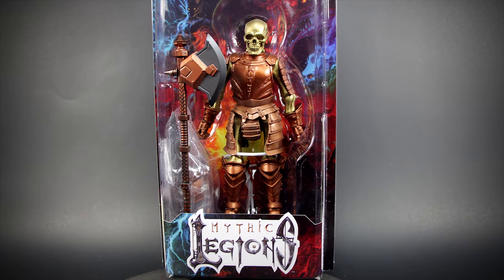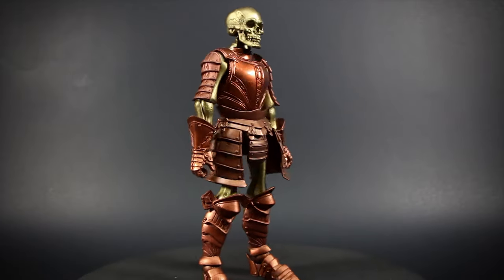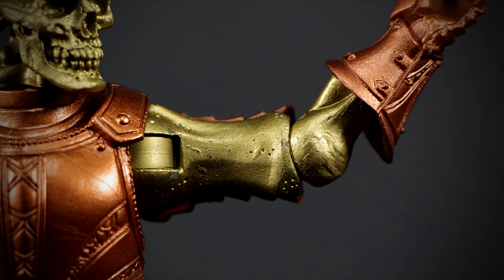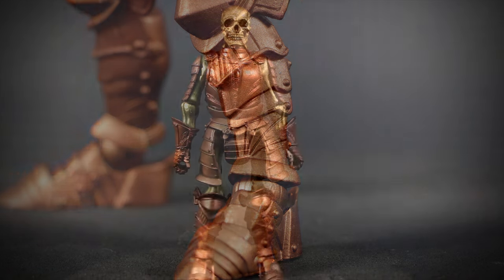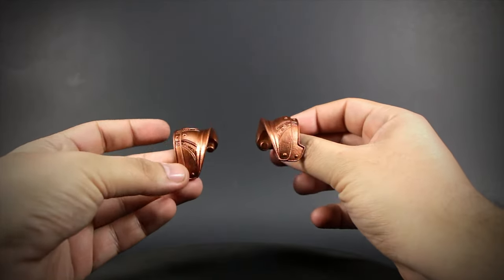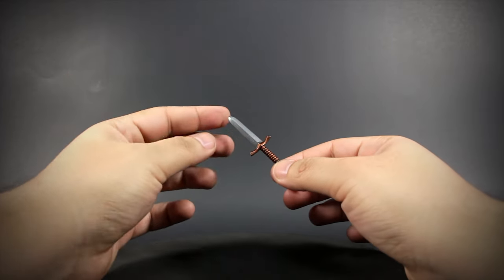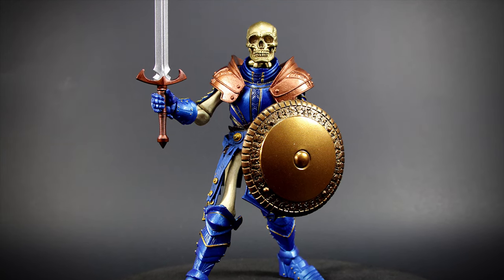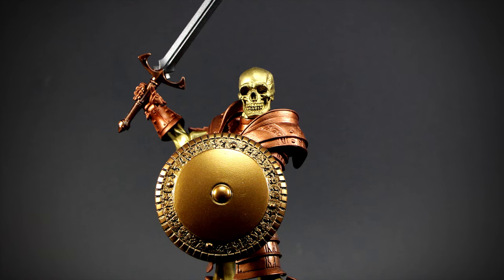Mythic Legions Golden Skeleton Legion Builder Review! from FOURHORSEMEN studios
Hey guys, my last figure review in the Mythic Legions series unless i somehow pick more up. The kickstarter is set to go VERY soon and after it's over the wait will begin.

I ordered these figures as a introduction into the Mythic Legion series and i have been extremely pleased with the quality of these figures.

The next wave of figures looks even more awesome, and more unique than the last.

The Golden Skeleton legion builder is a very nice generic figure to start off an army with. I didn't want to have any repeat figures, so i opted for the golden version, and i'm very pleased with the paint.

Plus i'm a big fan of skeleton figures in general, and a solid gold version was a must have.

Remember to join their newsletter for news on when they'll have more in stock!